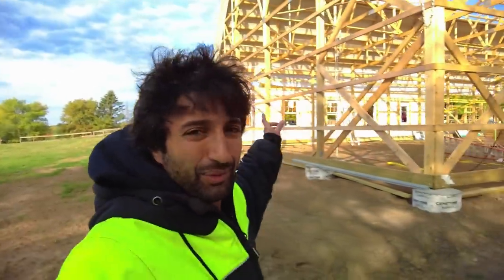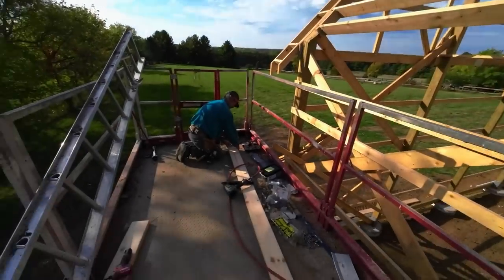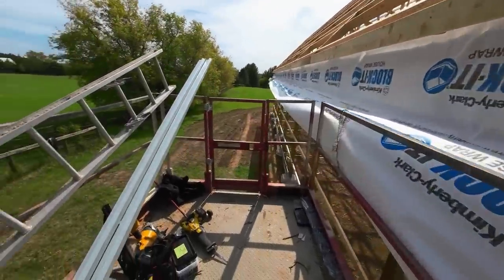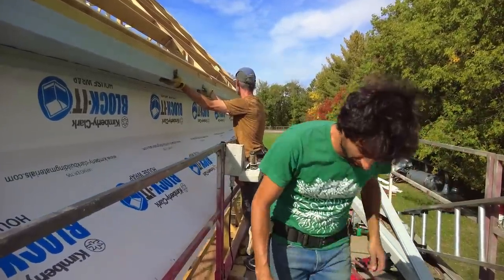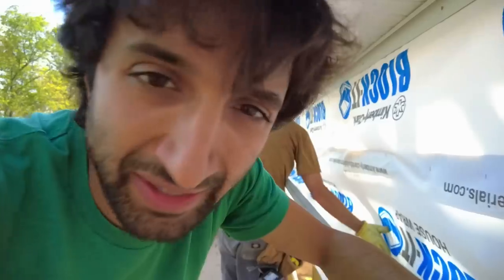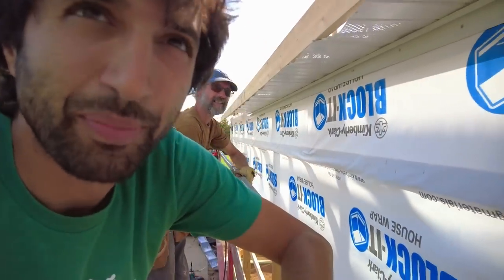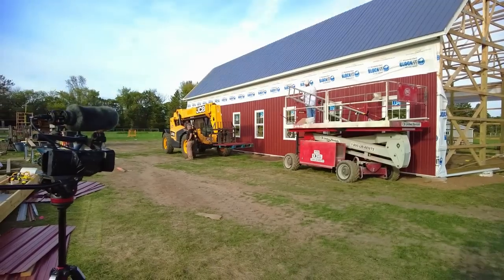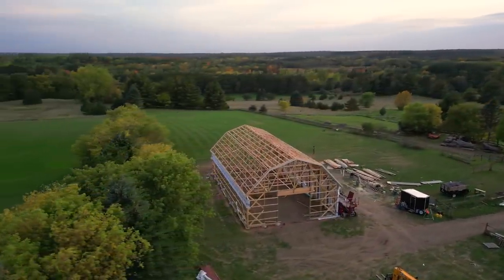The Final Purlin 🥳 - 40x72 Gambrel Post Frame Episode 13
Chapters
0:00 - Last Purlins and Fascia
4:27 - Sidewall and Soffit
19:40 - Sidewall Fill